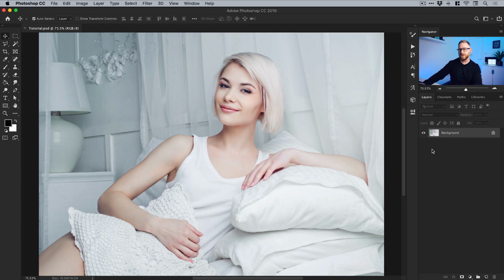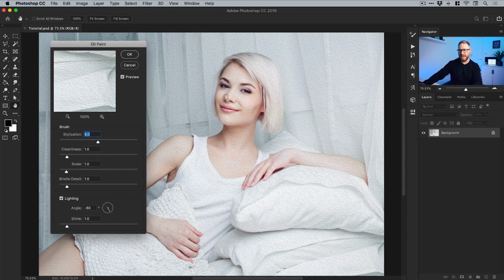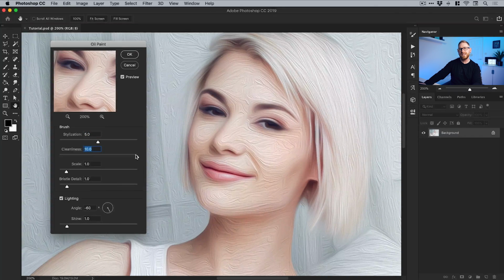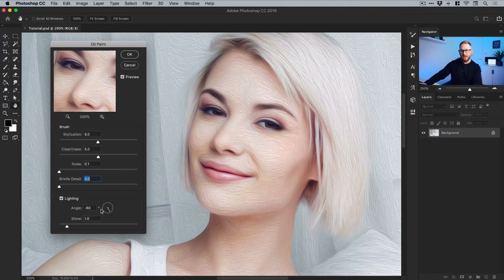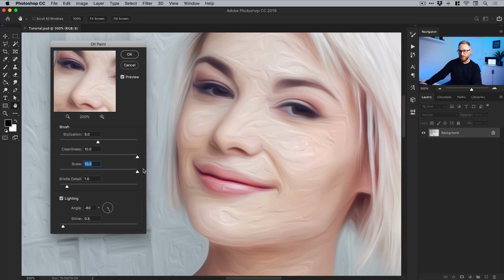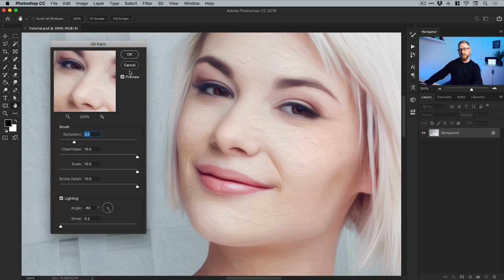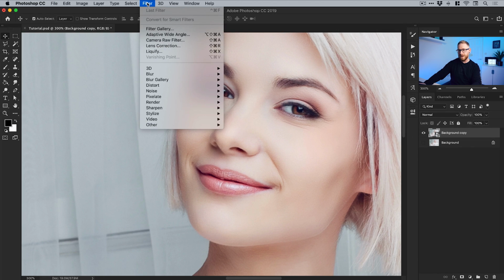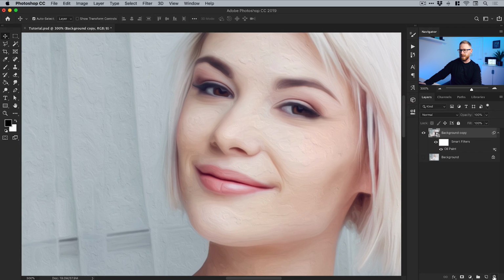OIL PAINTING Effect Photoshop Tutorial